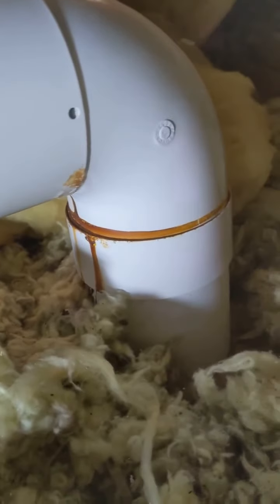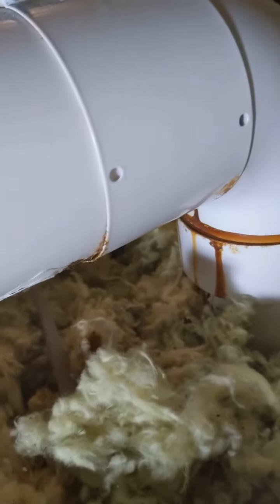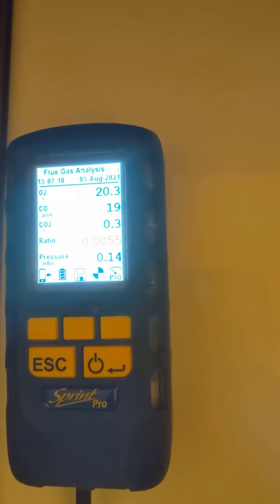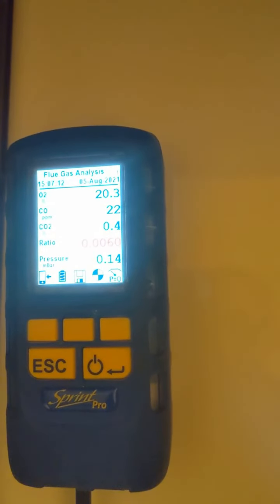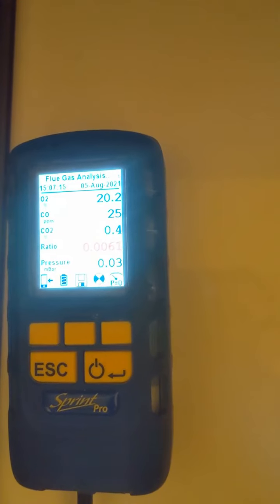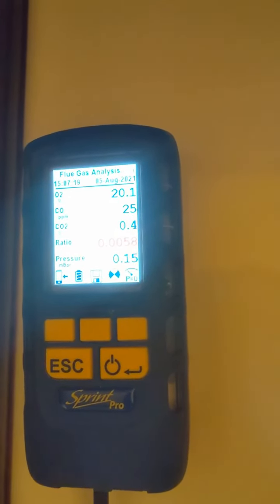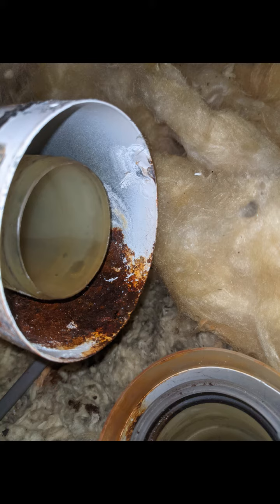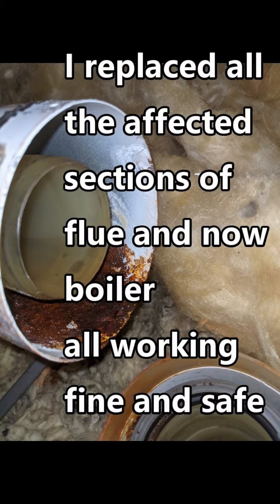Immediately Dangerous combi boiler. ID. Alpha boiler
Poor installation of this combi boiler flue which was up in the loft area. The internal section of the flue which carries the products of combustion was not pushed into its seal correctly causing condensate to then corrode and eat through the external section of the flue.